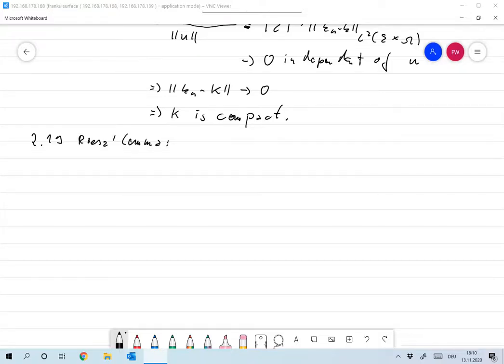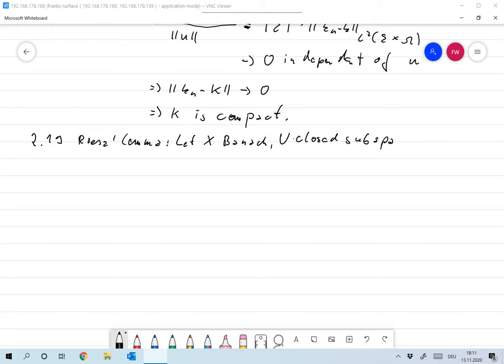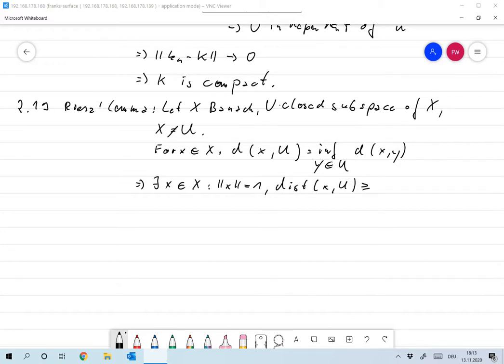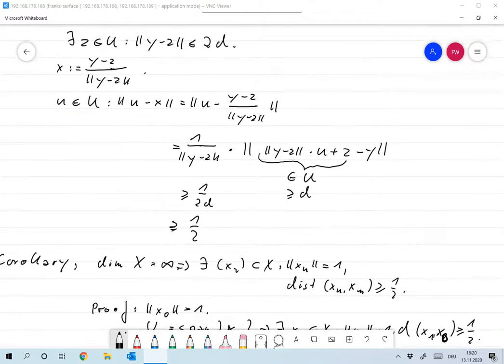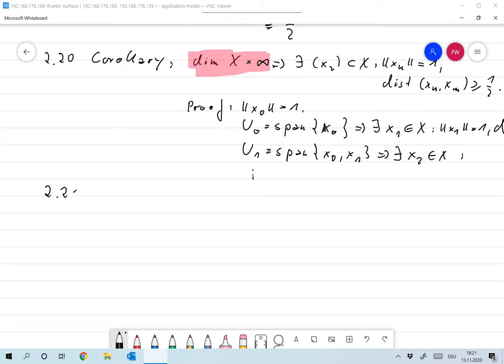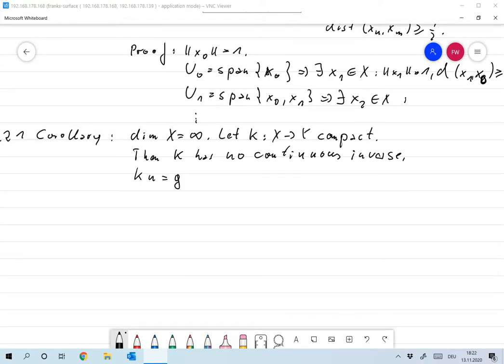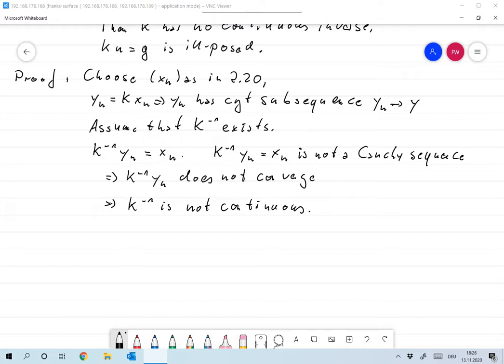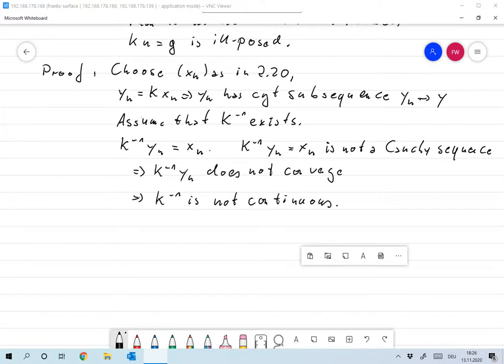2020 11 13 18 27 05 Riesz lemma, inverse of compact operators is discont Frank Wuebbeling Bildsc